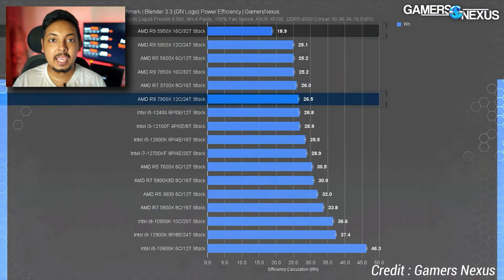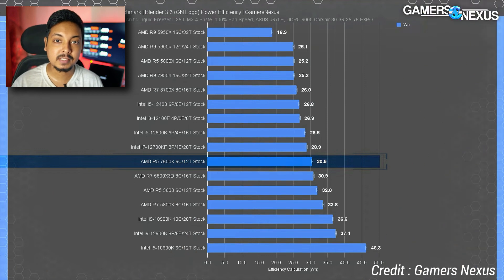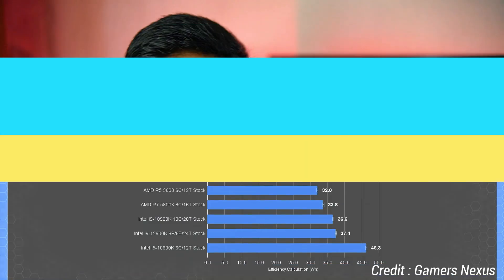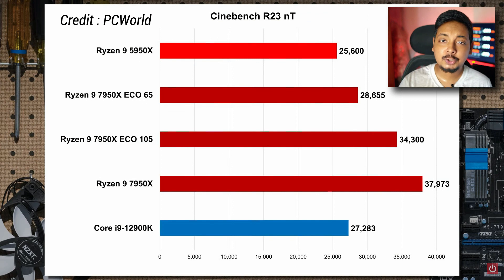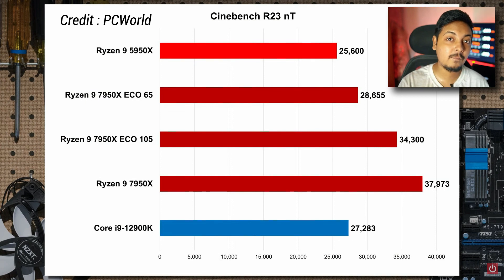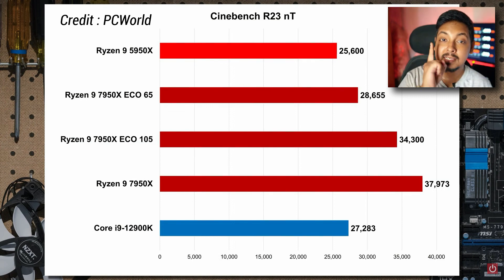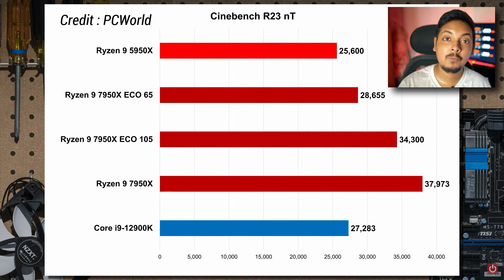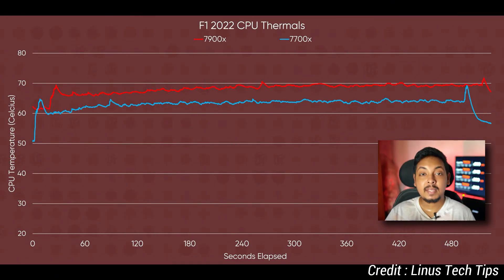Ryzen 7000 Performance and Power Draw Explained | 7950X at 65W Faster than 12900K 🔥ECO MODE FTW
AMD has been under pressure considering Intel has been raising power consumption at will to eke out every last percentage of performance and that has left AMD behind when it comes to those juicy benchmark charts!

So!

AMD has come out absolutely blazing with epic performance! But with epic temps and power draw as well 🤣 However buyers can relax as even though Ryzen 7000 is a power hog at stock settings, it's still very efficient when locking the TDP to 65W/105W.  Far more efficient than Intel AlderLake and upcoming RaptorLake.

Timestamps:
1:07 Ryzen 7000 is Efficient
1:29 Ryzen 7000 Efficiency vs Ryzen 5000 at Stock
2:28 Ryzen 7000 Temps and Power Usage Explained
4:53 Ryzen 9 7950X at 65W and 105W Eco Mode
7:54 Some Ryzen 7000 Productivity/Gaming Benchmarks
9:27 Ryzen 7000 Cons/Weakness
12:41 The AM5 Advantage vs Raptor Lake

HP Victus RX 5500M:

Acer Aspire 5 i5 1240P RTX 2050:

Victus 3050 144Hz:

Asus Zephyrus G14 R7 5800HS 3050:

Lenovo Ideapad R7 5800H 3060 100%sRGB:

HP Victus R7 5800H 3060: